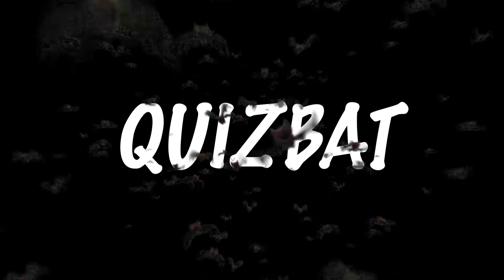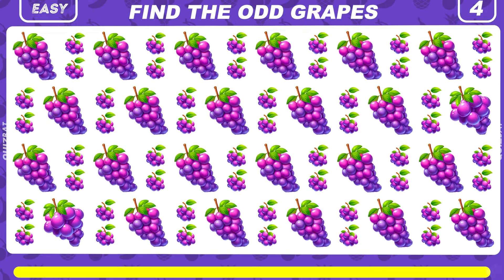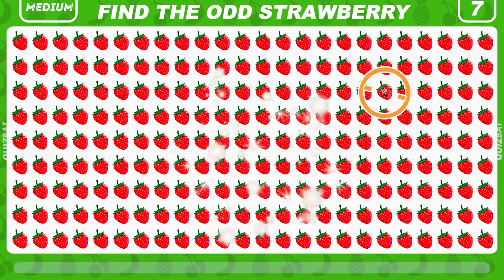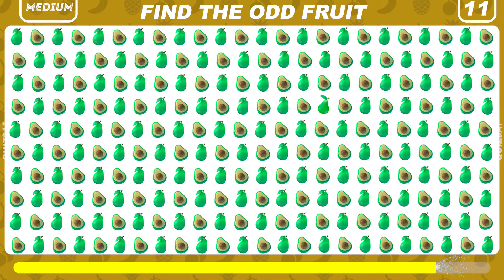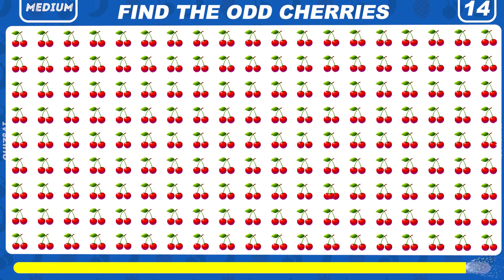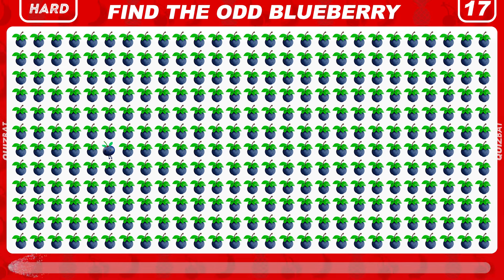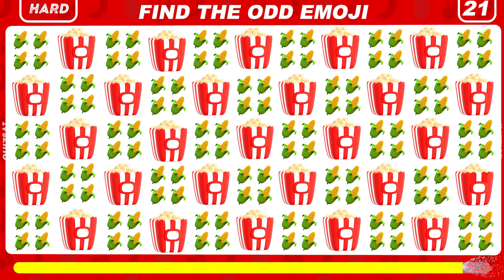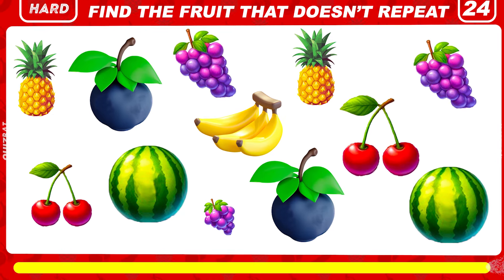Find the ODD One Out - Fruit Edition🍓|Fruit Emoji Quiz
Test your fruit knowledge with Find the ODD One Out - Fruit Edition! 🍓 Choose from easy, medium, or hard levels and challenge yourself to spot the odd fruit among the others. Can you decipher the emoji clues and identify the outlier? Put your skills to the test now!